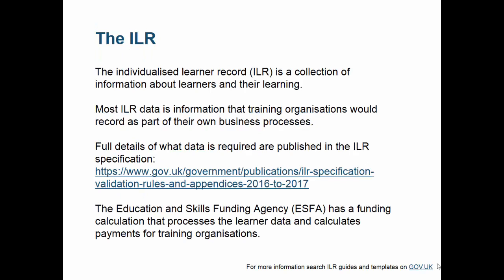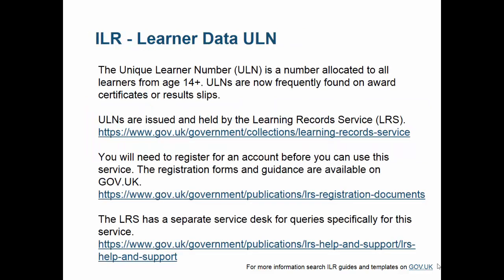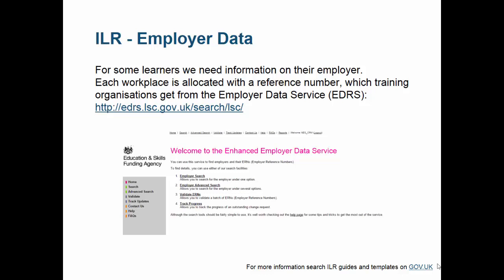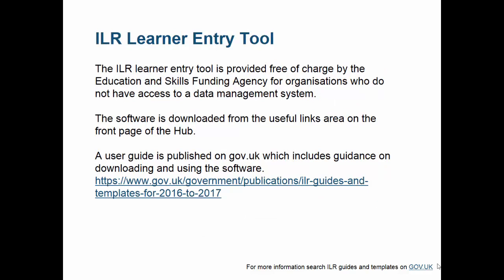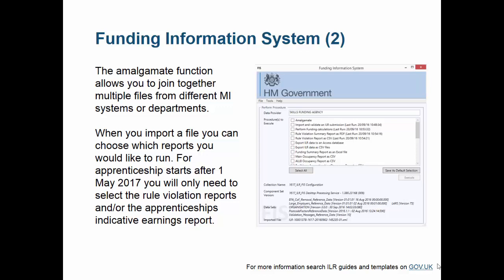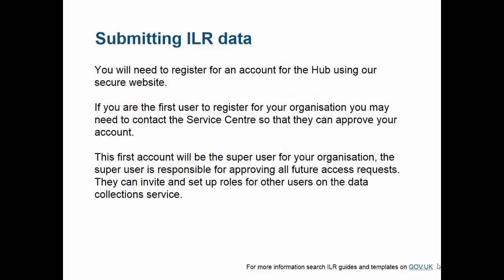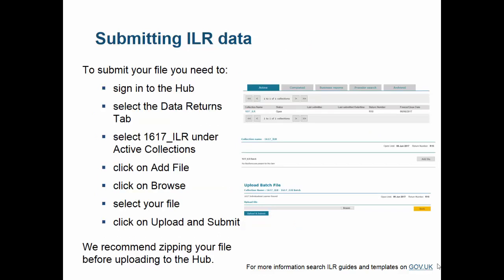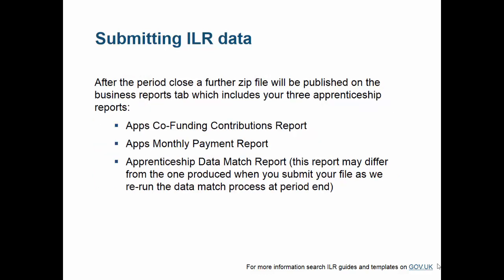The Hub and Data submissions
This narrated presentation has been produced by the Education & Skills Funding Agency (ESFA) to support new employer providers and providers to submit ILR data successfully.